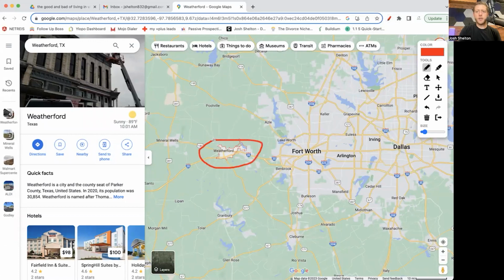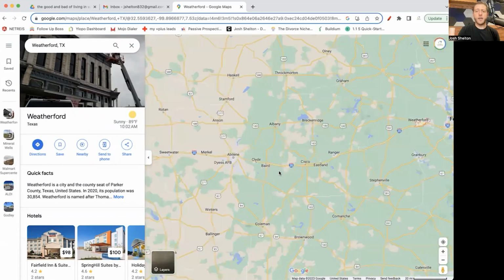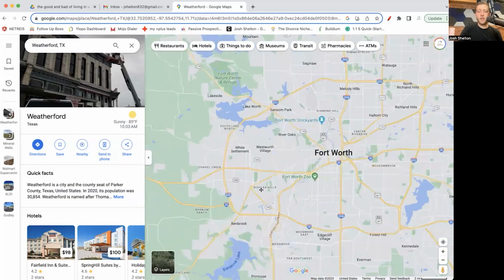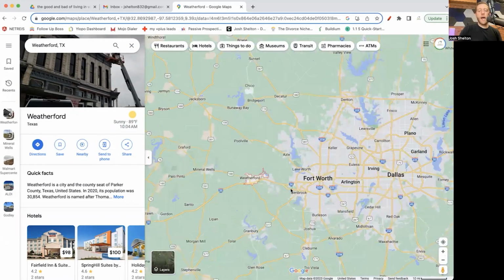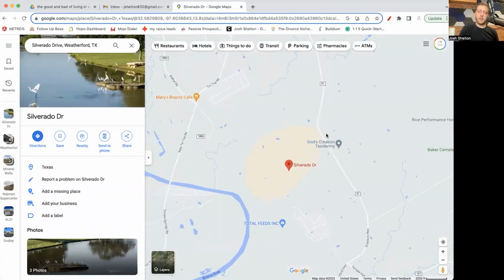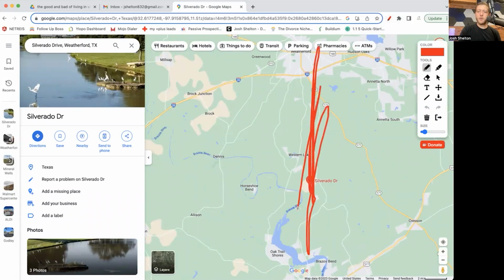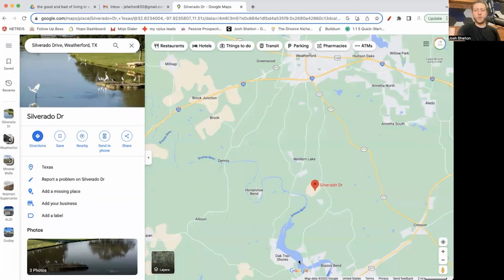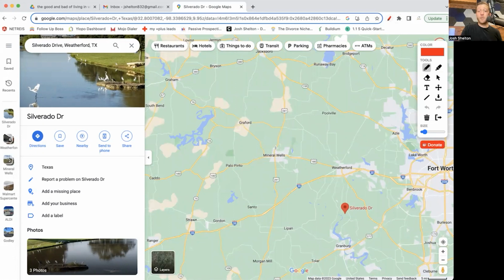WEATHERFORD TX: Google Map Evaluation | Moving To Weatherford TX 2023 | Texas Real Estate Agent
Are you thinking about moving to Weatherford Texas? Let’s explore WEATHERFORD TX on todays Google Map Tour Evaluation! I am going to be telling you about Moving to Weatherford TX 2023 today!
Weatherford Texas is an up-and-coming town with plenty of potential. It's close to Fort Worth, Dallas, and Denton but still has its own unique character. With a mild climate and low crime rate, Weatherford Texas offers a great quality of life. The cost of living in the area is also very affordable, making it a great place to move for people who are looking for a change.
If you're considering moving to Weatherford Texas, it's important to do your research and get an accurate picture of what the town has to offer. That's why we've put together this Google Map Tour about moving to Weatherford TX 2023 guide to help you make an informed decision about your next move. We'll take a look at the area's key points of interest, real estate options, and safety considerations.
Overall, Weatherford Texas offers a great environment for people looking to relocate. The town is close to major metropolitan areas and has plenty of amenities, making it a great place to live.
I’d love to help you make a smooth move to Weatherford Texas!
00:00 - Intro to Weatherford Texas Google Map Tour
01:36 - Google Map Evaluation of Weatherford TX
08:16 - Wrap up on Weatherford Texas Google Map Tour
🤔Thinking of Moving to Granbury Texas?
If this is your first time to this channel, and you want to know everything about eating, sleeping, working and playing, the pros and cons of living in Granbury Texas then subscribe and tap the bell 🔔 for notifications to be the first to know about the current market in Granbury Texas.😃

We get calls and emails every day from people just like you, looking for help in making their move to Granbury Texas and we absolutely love it! Whether you are moving in 9 days or 90 days, give us a call, shoot us a text, or send an email so we can help you make a smooth move to Granbury Texas and the surrounding areas.